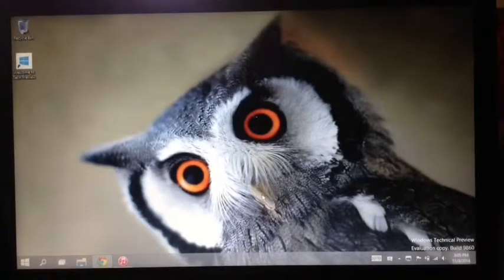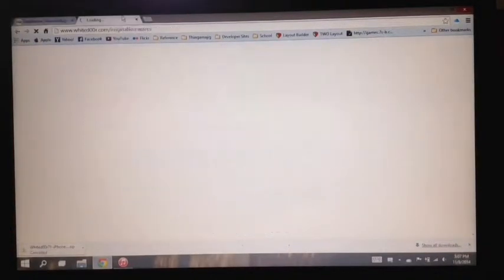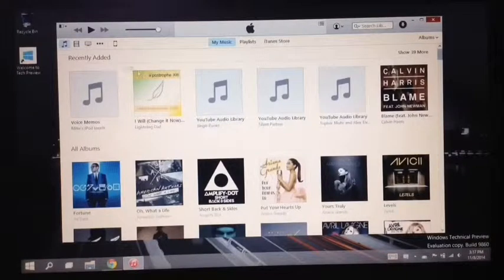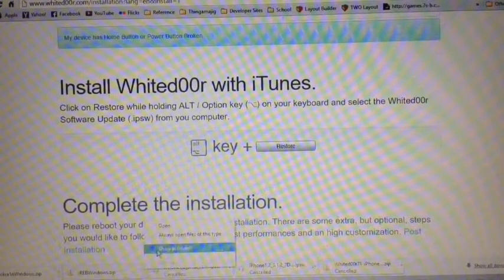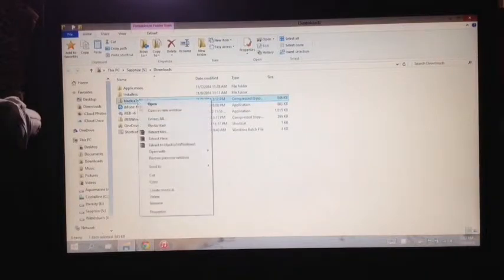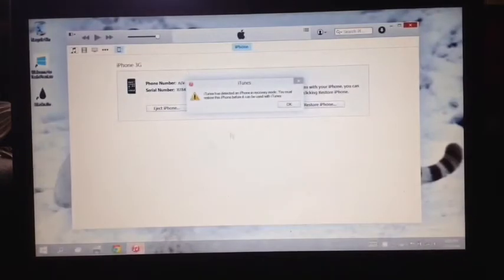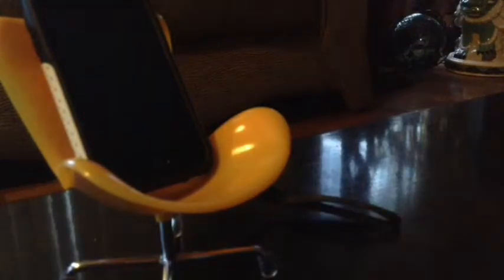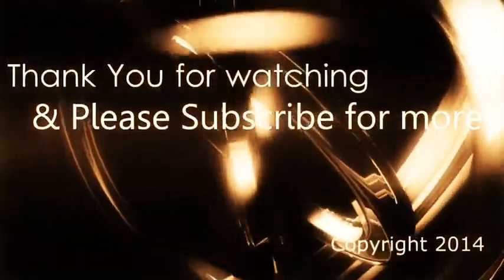Easily Install any Whited00r Firmware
a video showing how to install any Whited00r firmware in the key of easy

Includes:
Whited00r 5, 6, 7 or later